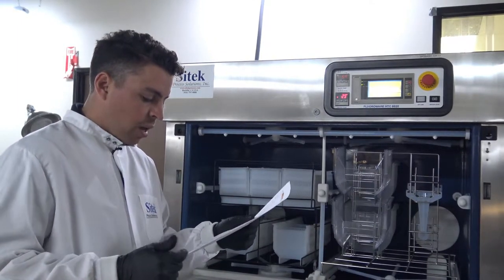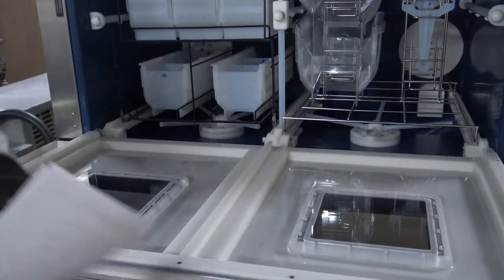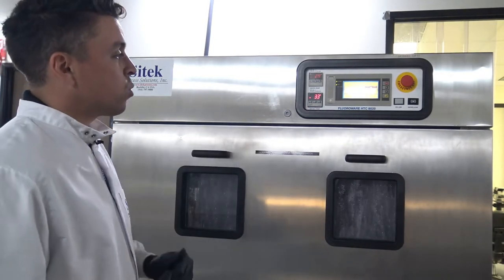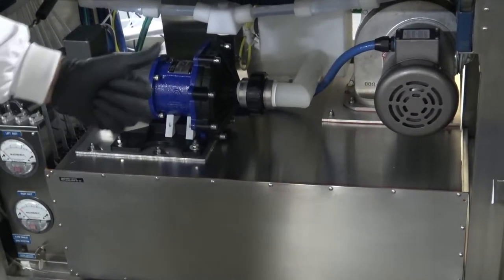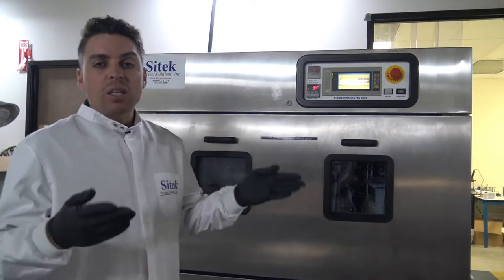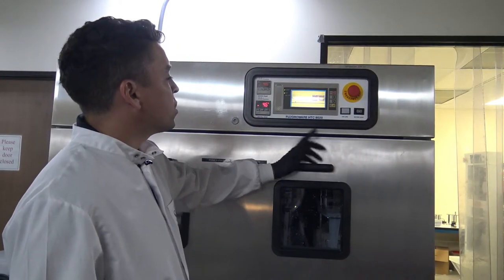HTC Cassette and Box Washer Video Source Inspection 3-2-20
Daniel Mullany is filming a fully repaired HTC 8020 Cassette and Box Washer. This system had multiple parts replaced and repaired and is ready to make its journey back to our customer.

No task is to big here at Sitek Process Solutions! Give us a call today to talk about your equipment needs!